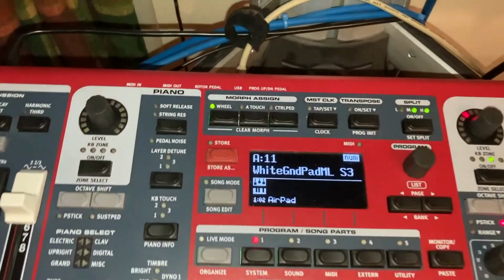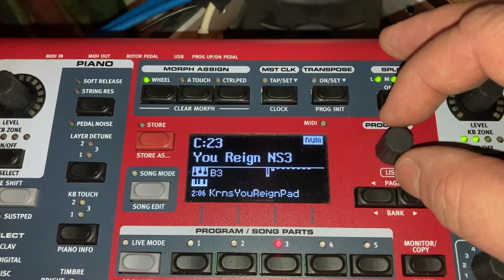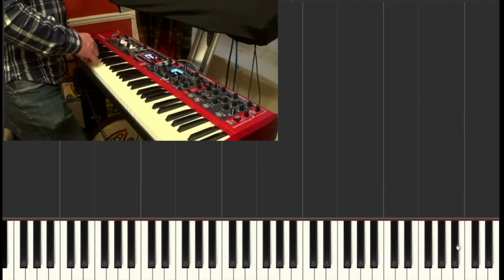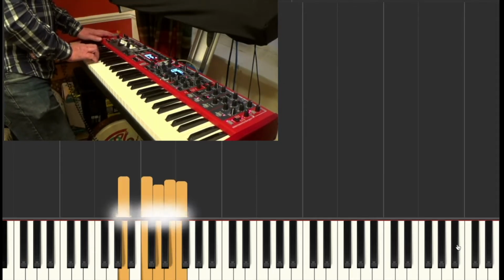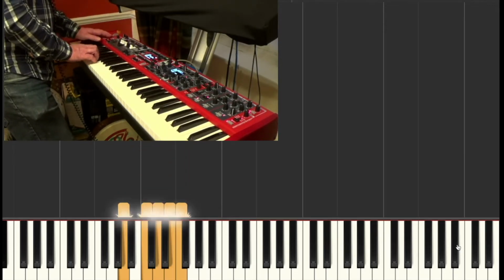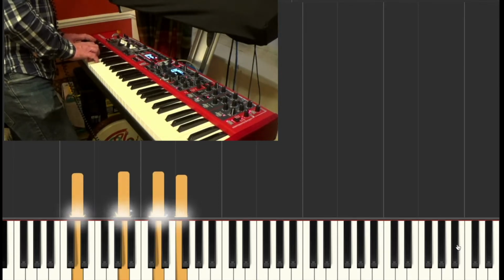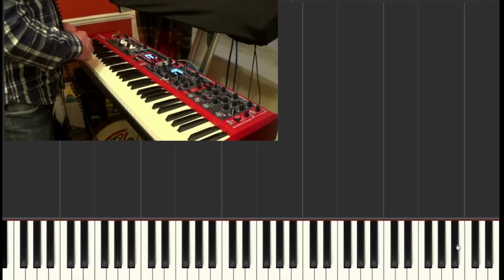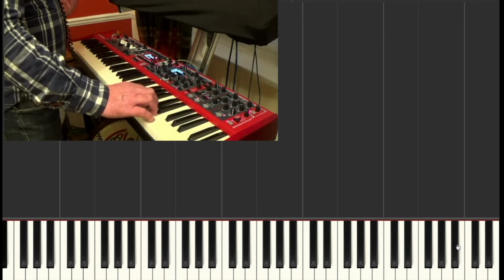You Reign by Bright City Keyboard Part and Nord Stage 3 Patch Breakdown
Keyboard part walkthrough and Nord Stage 3 patch breakdown for You Reign by Bright City.
My Nord Stage 3 patch for this song can be downloaded

You will also need to load this this pad sample to your Nord Stage 3